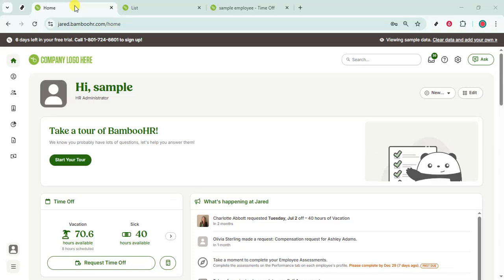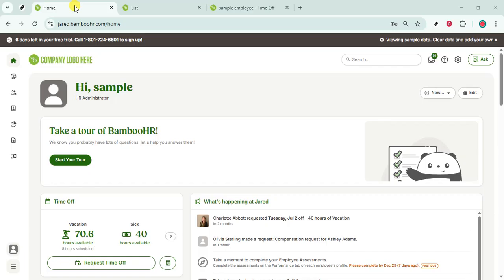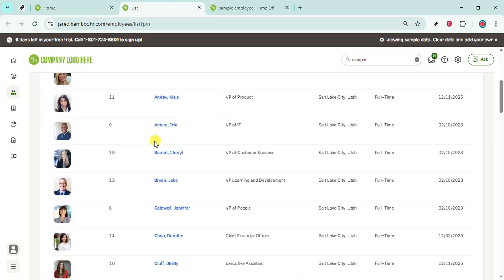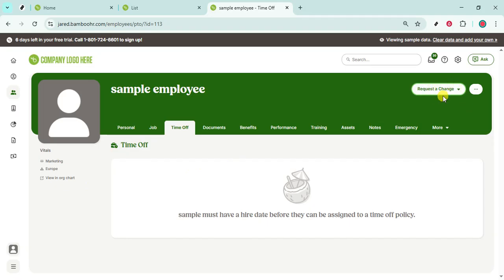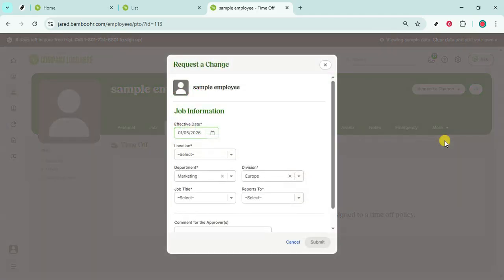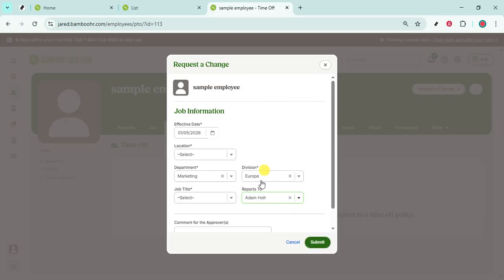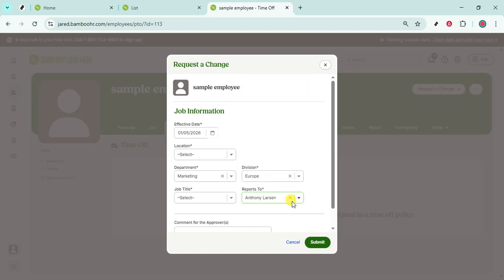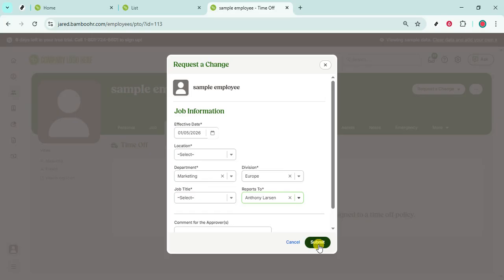How To Change Manager In BambooHR (2026) (Complete Guide)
How To Change Manager In BambooHR (2026) (Complete Guide) Want to learn how to change a manager in BambooHR? In this beginner-friendly tutorial, we show you step by step how to update your employee manager in BambooHR. This complete guide covers everything from logging into BambooHR to managing employee profiles and making manager updates. Whether you’re new to BambooHR or just need a refresher, this guide will make it easy to understand the BambooHR workflow and HR management process. Follow along to master BambooHR tips and manage your HR tasks smoothly.